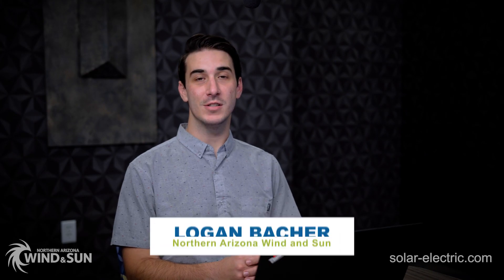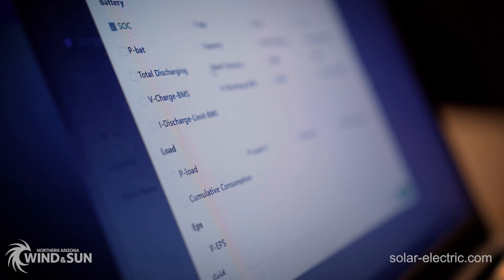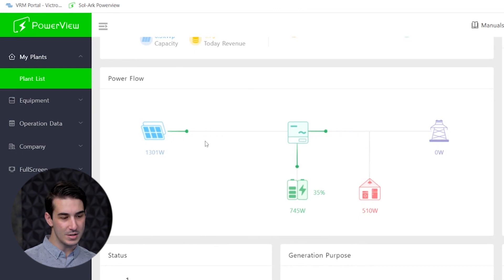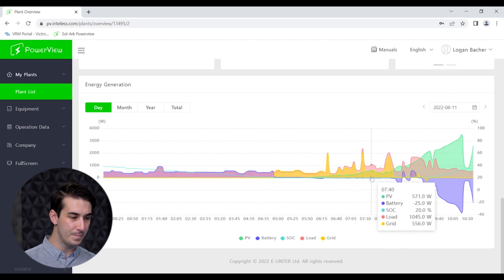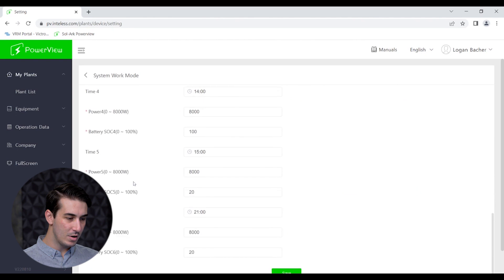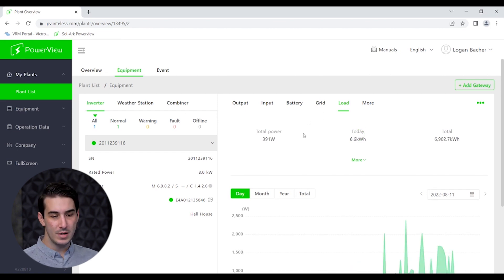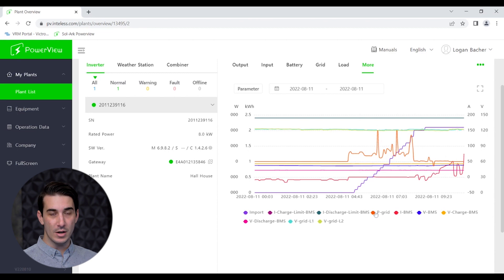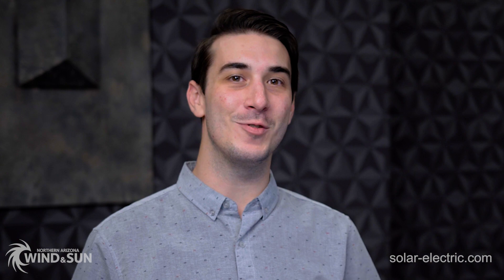Sol-Ark Power View AKA MySolark - Features and Benefits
In this video, Logan discusses the features and benefits of the Sol-Ark Power View, also known as MySolark.

00:00 Introduction
00:26 Benefits of sharing access
00:48 How MySolark/Power View works
01:26 Benefits/Advantages of Remote Access
02:43 What can Power View do?
04:04 Overview Tab
05:40 Energy generation summary
07:55 Equipment Tab & System Settings
10:31 Detailed equipment performance
14:23 Event Tab
15:29 Conclusion